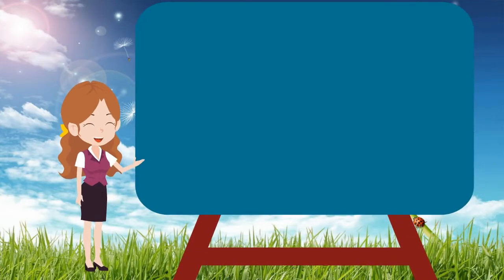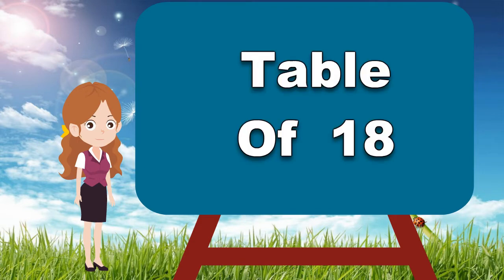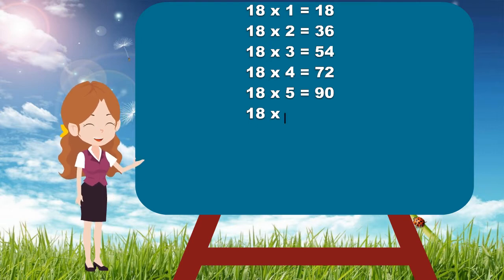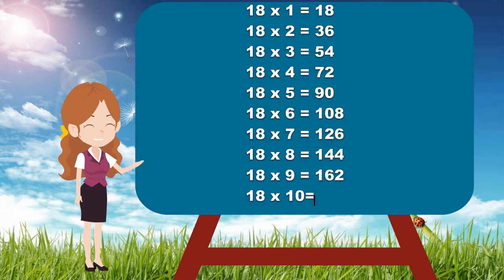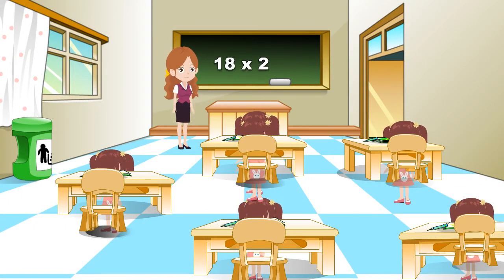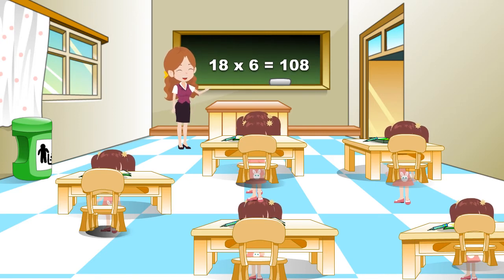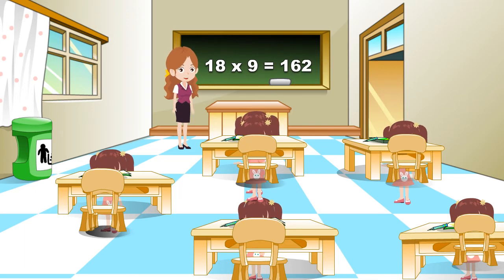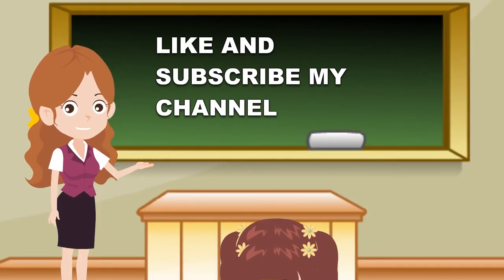Table of 18 | Multiplication table 18 for kids | 18 ka Table | 18 ka Pahada | 18 Table in English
18  table in English | Table of 18 | Learn Multiplication table of 18 | 18 times table | 18 ka Pahada English me | English me 18 ka Pahada | 18 ka Table

Learn Table of 18, Eighteen in fun and Play way Method. The repetition also helps kids to learn the table faster.